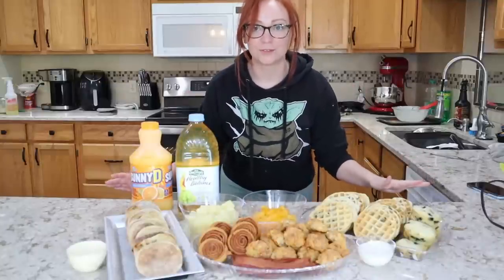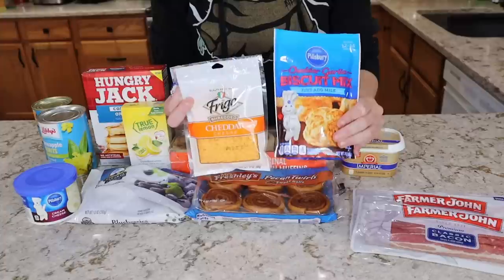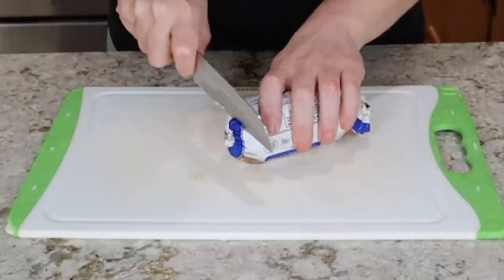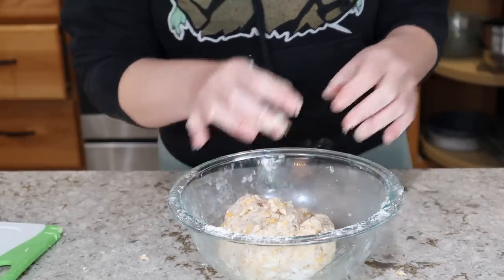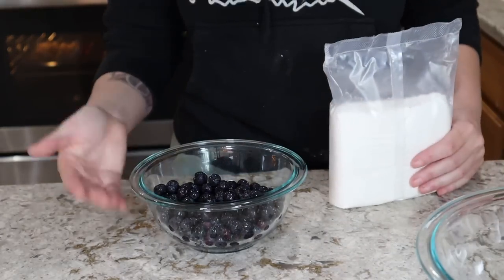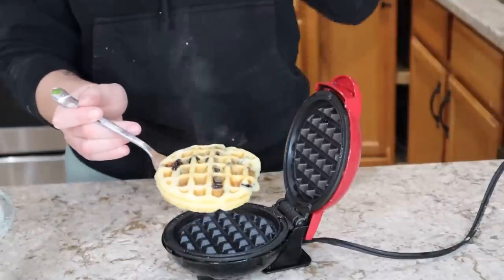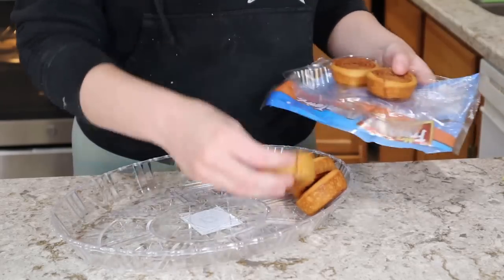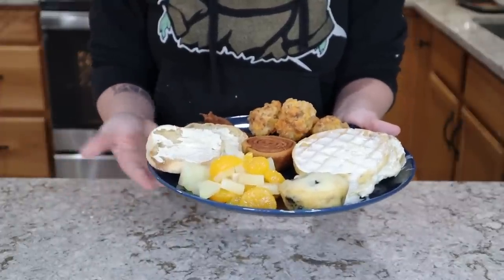$20 Dollar Tree Mother’s Day Brunch!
Full Shopping List, Cost Breakdown, and Recipes:

Hungry jack pancake mix $1.25
cream cheese frosting $1.25
True Lemon powder packets $1.25
Frozen blueberries (thawed) $1.25
2 packs of Bacon $2.50
1 roll of sausage $1.25
1 bag of Frigo preshredded cheddar cheese $1.25
1 packet of cheddar garlic biscuit mix $1.25
English muffins $1.25
Margarine $1.25
2 cans of fruit of choice $2.50
1 package of pecan twirls $1.25
2 jugs of juice of choice $2.50

Serving platters optional $6.25

Baking Bacon: Lay bacon on sheet pan and bake at 400 degrees for 12 minutes until crisp.  Drain on paper towels

Sausage balls: mix biscuit mix, shredded cheddar, and uncooked sausage together, add 1/4 cup of water (a little more or less as needed) and knead together by hand until a solid dough forms.  Roll into 20  1 inch balls and bake at 400 degrees on a lined baking sheet for 12 to 15 minutes.

Blueberry lemon waffles: drain and rinse thawed blueberries, toss in a small amount of dry pancake mix.  Mix the remaining pancake mix with 2 1/4 cups of water, 2 tablespoons of oil, and 4 packets of true lemon powder.  Stir in blueberries and cook 1/4 cup of mix on a preheated waffle iron until cooked through.  Makes 18 waffles.  Can be frozen.  To keep warm, put waffles on the rack of a 170 to 200 degree oven until all waffles are prepared.

Lemon Cream Cheese glaze: mix 1 cup of cream cheese frosting with 2 packets of true lemon, and 2 tablespoons of water.  mix and microwave for 30 seconds and then mix again until combined.

Oven toasted English muffins: separate all English muffins and toast on sheet pan simultaneously.  400 degrees for about 8 minutes should about do it

if desired, pecan twirls can be drizzled with cream cheese glaze to make them more like cinnamon rolls.  I would warm up some cream cheese frosting without the lemon powder specifically for these if doing that method.  also pecan twirls can be warmed in the oven for 3 minutes or so to give them a more home baked effect.

Canned fruit should be drained prior to serving but be sure to save the fruit syrup for flavoring and sweetening teas, this can also be used as an additional fun beverage for your brunch if you've got some tea already on hand.

I think that about covers it but feel free to let me know if I left anything out! thank you for watching, if you do make the mother's day brunch please let me know how it turns out, I was very proud of this one.